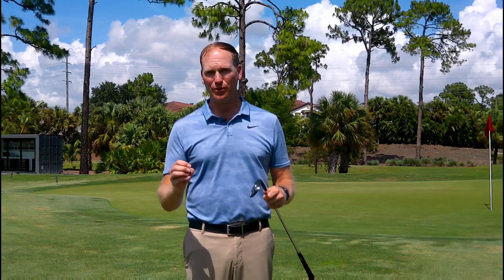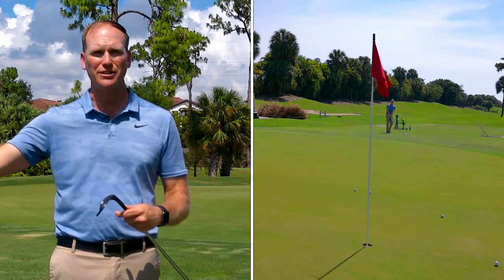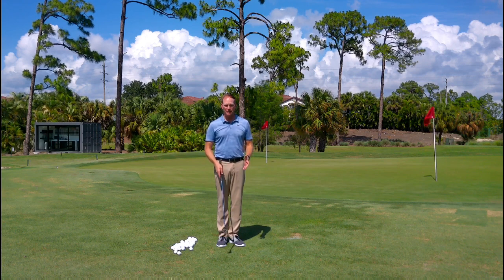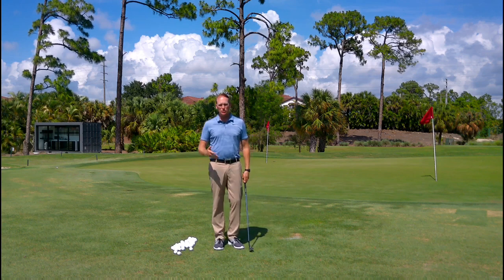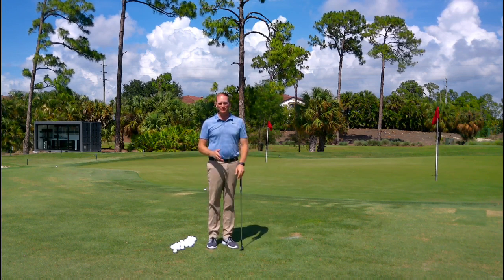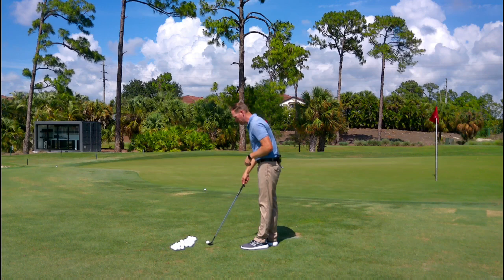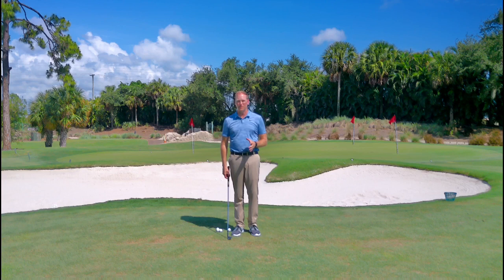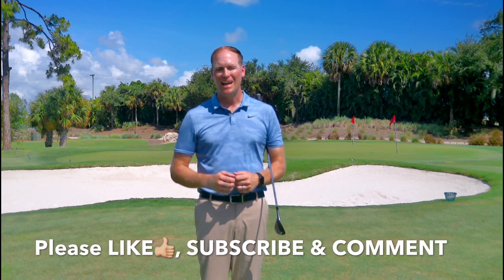GOLF TIP | How To FIX YOUR SHORT GAME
Mark Durland, Golf Magazine Top 100 Teacher in America & Director of Instruction at the Durland Golf School at Naples Grande discusses a golf tip on how to fix your short game. If your goal is to fix your short game once and for all this video is for you. Mark breaks down the differences between chipping and pitching as well as revealing the three places every player goes wrong with their short game. Also, Mark is always open to golf instruction suggestions, so if you have a particular issue in golf, comment below and Mark will do his best to address your golf concerns in his next video.

⛳️ Award-Winning Golf Teacher:
2017-Present Golf Magazine Top 100 Teacher in America
2021 Teacher of the Year, South Florida Section PGA
2020 Teacher of the Year, Southwest FL Chapter PGA
2022 & 2015 Golf Digest Best Teachers in Florida
2014-15 Golf Digest Best Young Teacher in America (Top 40 under 40)
2012-13 Golf Digest America's Best Young Teacher (Top 40 under 40)
2012 Teacher of the Year, Southwest FL Chapter PGA
2008 Teacher of the Year, South Florida Section PGA
2007 Teacher of the Year, Southwest FL Chapter PGA